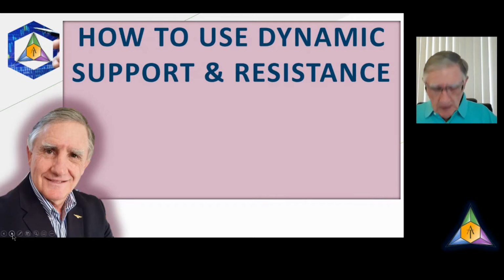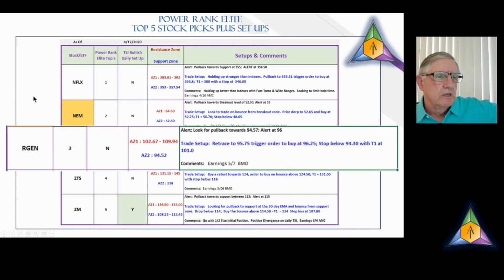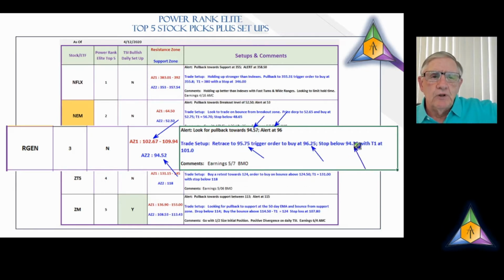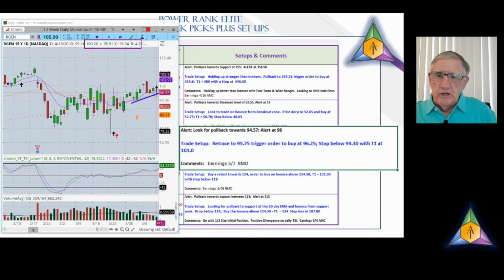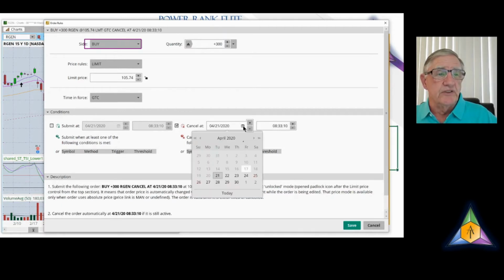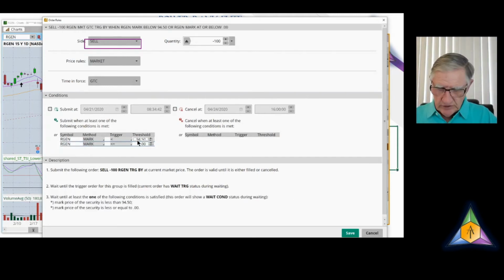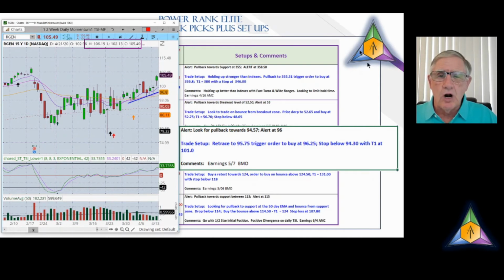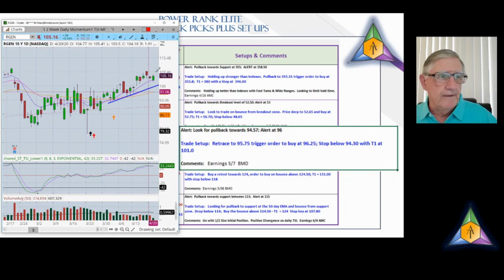How to Swing Trade Stocks on Auto Pilot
This is another of ATTS's Market Trading Tips for experienced and beginning stock traders and investors.  This Market Trading Tip video shows traders how to use Dynamic Support & Resistance to trigger swing trade orders for entry and exit.  Learn to put your profits on Auto Pilot!

AUTOPILOT TRADING provides 7 Strong Trade Setups Weekly!  Stop Flying Blind get your Market Beating Stocks & ETFs every Saturday.Get Info HERE: 👉🏼

Attitudes, Habits & Beliefs will either propel you or derail you!  The stock market is a wealth generator.  Learn to let this Wealth Engine work for you!